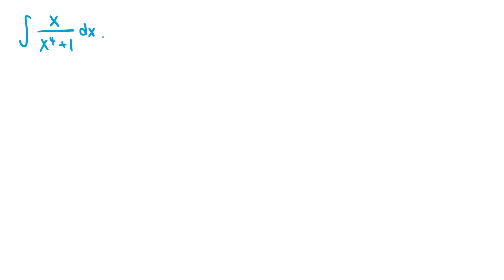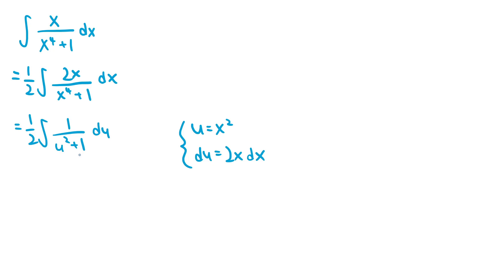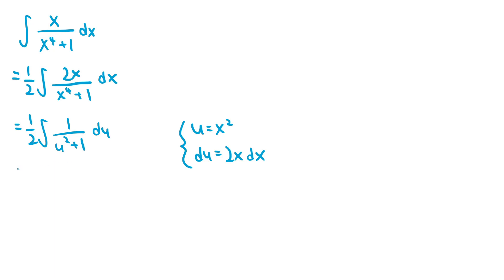Integral of x/(x^4+1)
We go over the integral of x/(x^4+1) and and which u-substitution to use